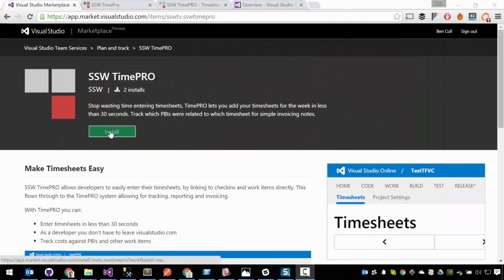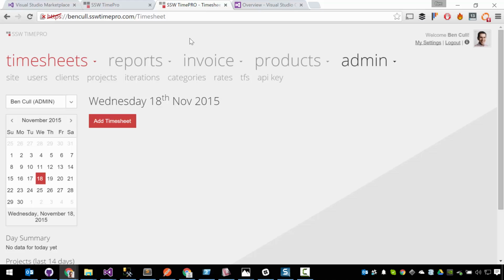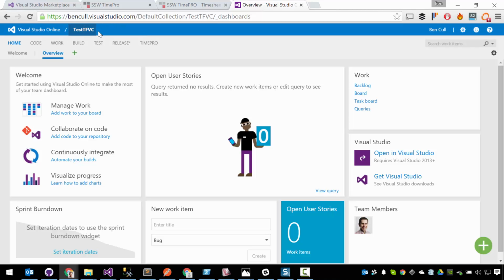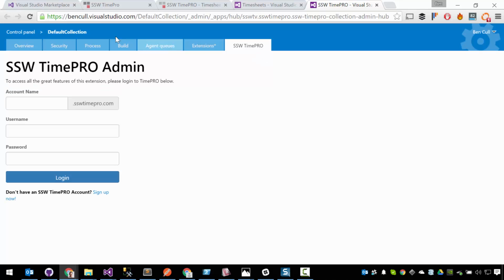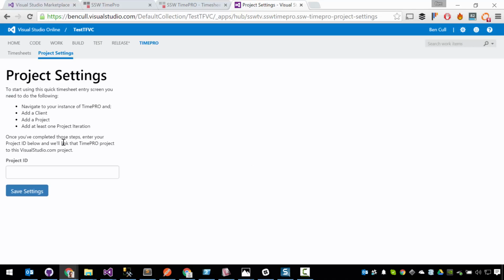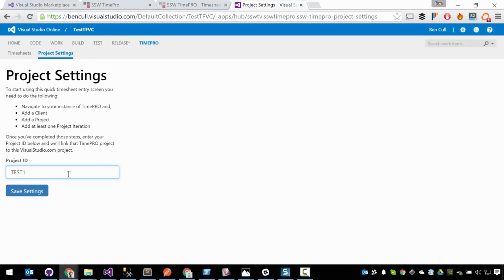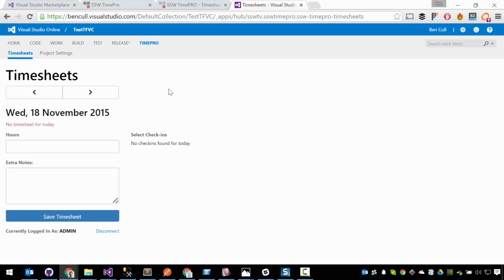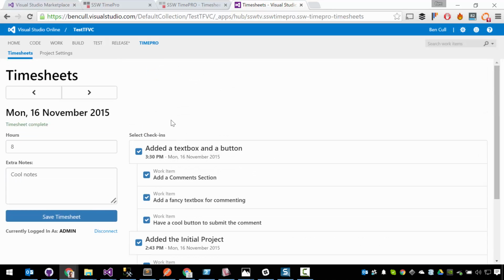SSW TimePRO - Visual Studio Extension Demo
In this video Ben Cull gives us a lightning tour of the new Visual Studio extension for SSW TimePRO. You can get started yourself by heading